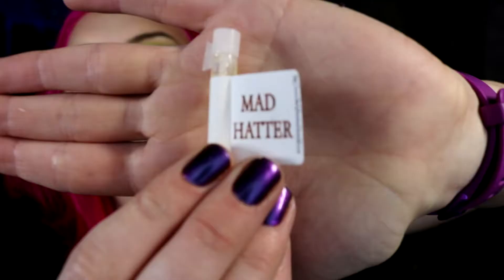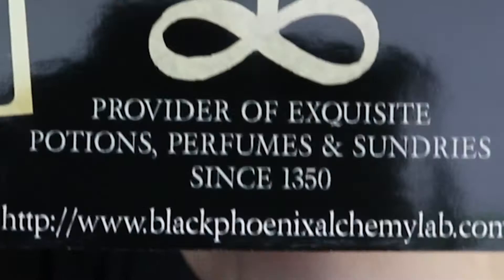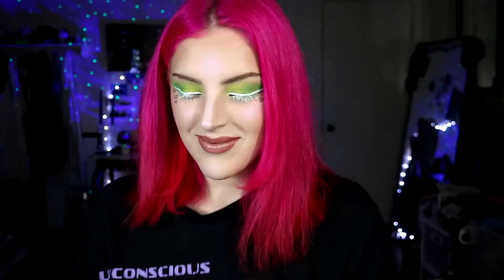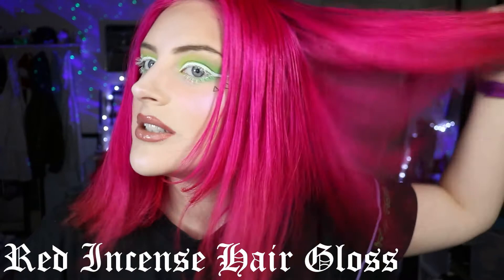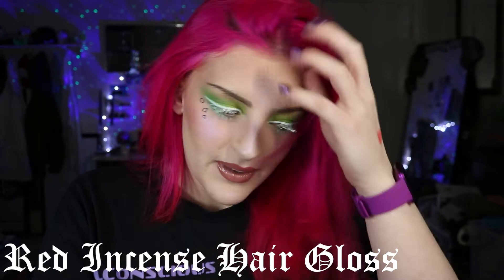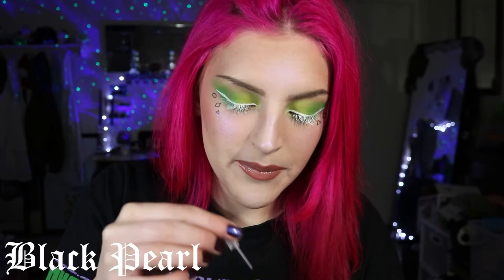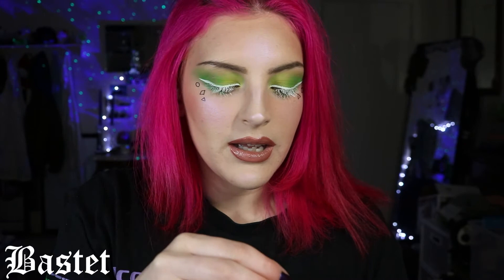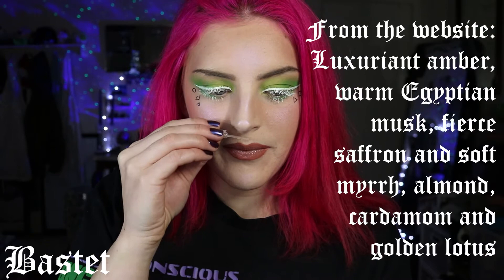MY FIRST BPAL! First Impressions and Review - Perfume Oils and Hair Gloss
Black Phoenix Alchemy Laboratory Review! We got Jareth Perfume Oil and The Antikythera Mechanism Perfume Oil, along with Red Incense Hair Gloss, plus some sample perfumes Black Pearl, Mad Matter, Lyoness, Bastet and RPG Series Mage.

Camera:
Canon EOS Rebel T6i